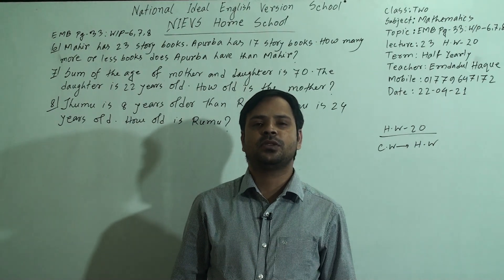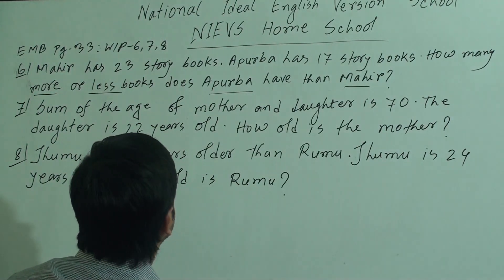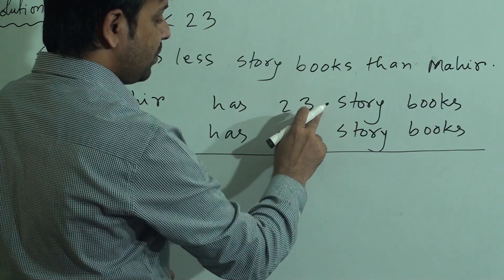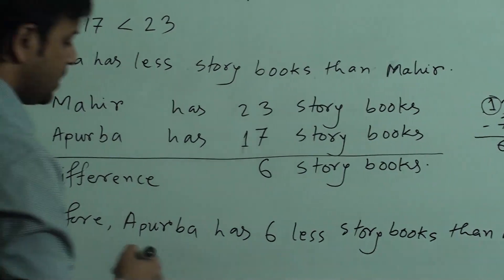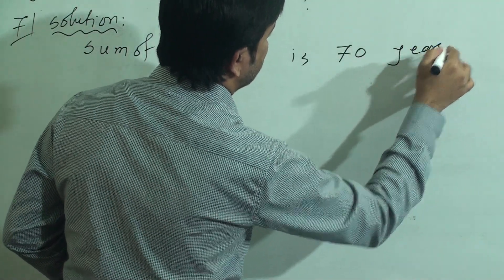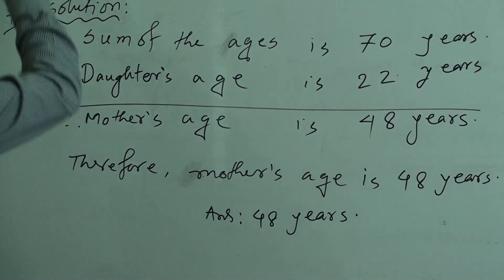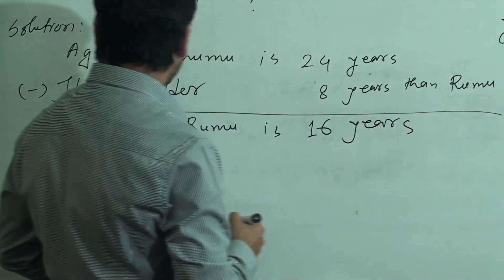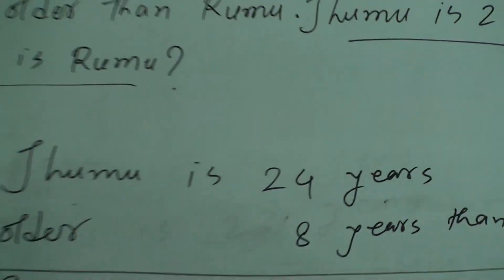Class: Two, Subject: Mathematics (Lecture- 23), Topic: EMB Pg-33: W/P- 6, 7, 8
Class: Two
Subject: Mathematics (Lecture- 23)
Topic: EMB Pg-33: W/P- 6, 7, 8